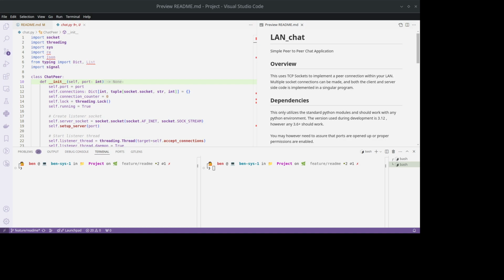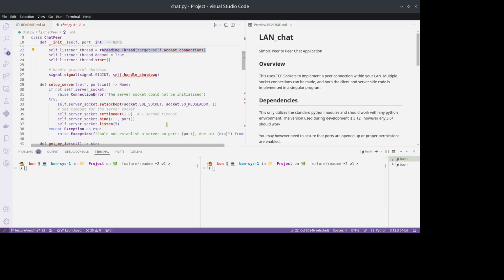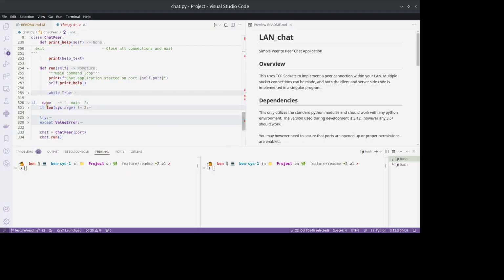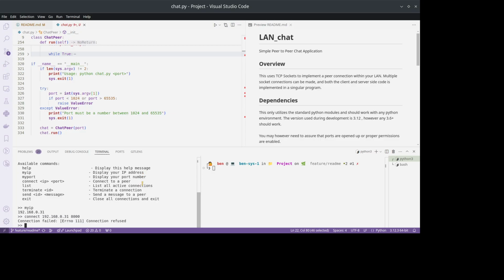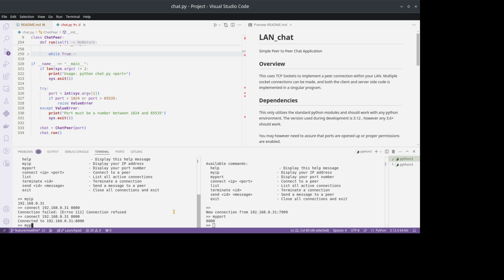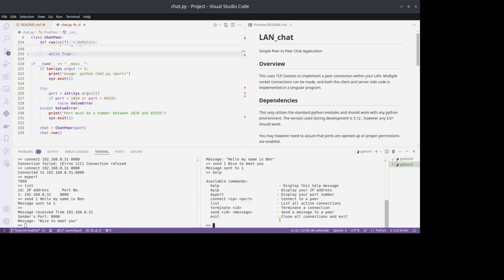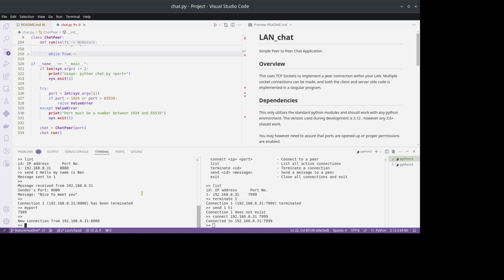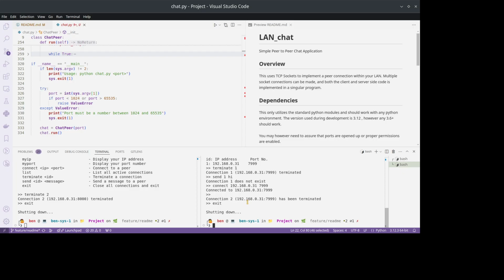COMP 429 Project Demo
LAN Chat app demonstration